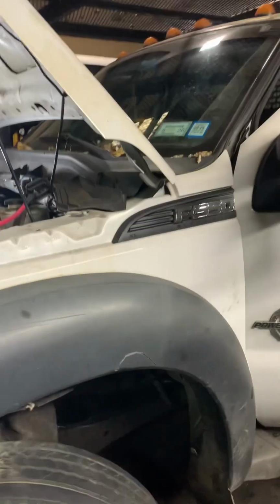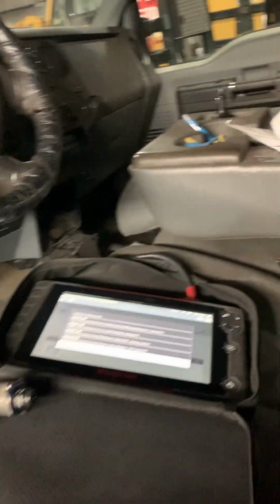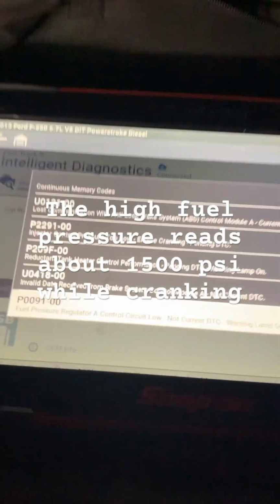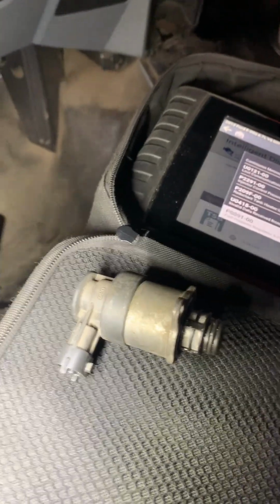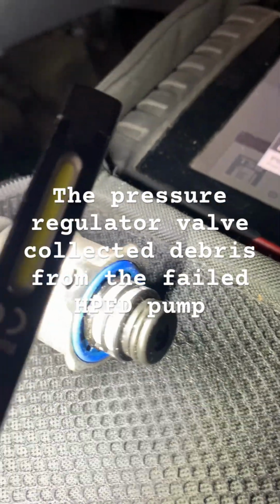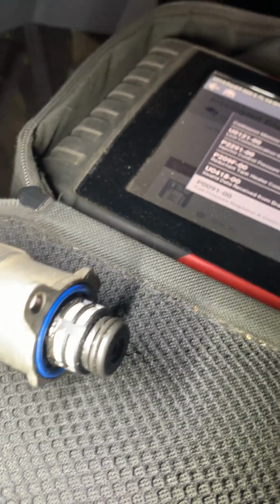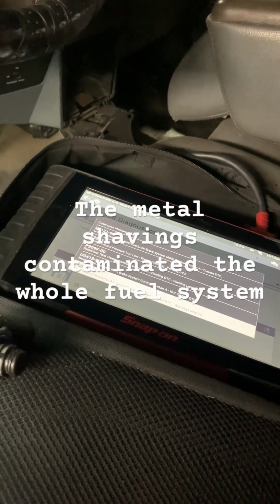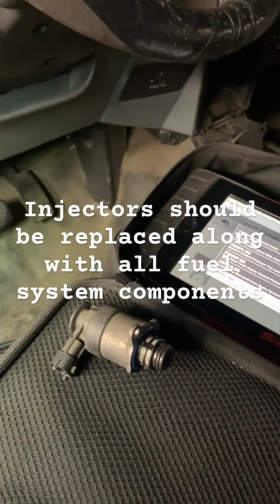2013 Ford F-550 6.7 power stroke diesel crank no start cold